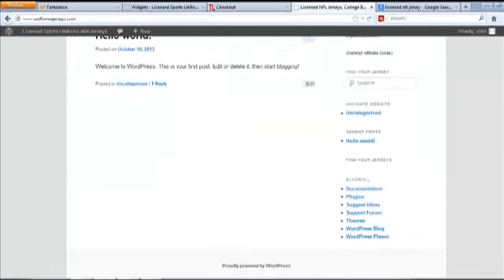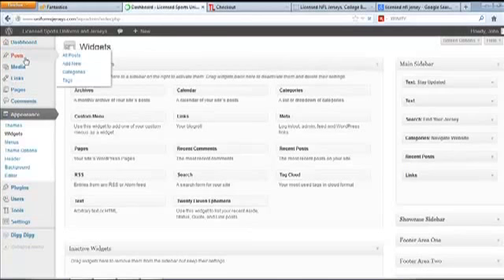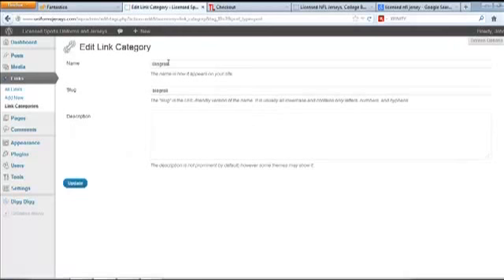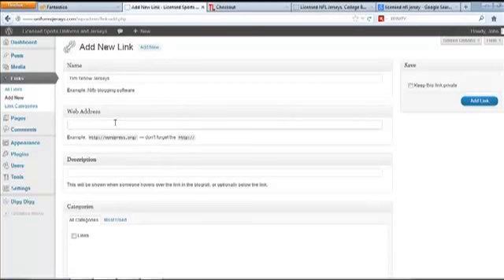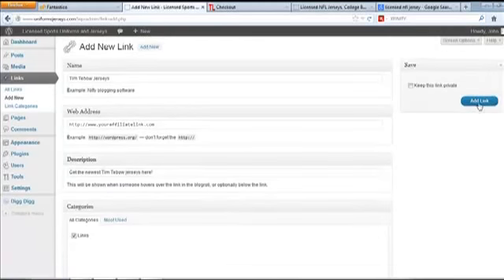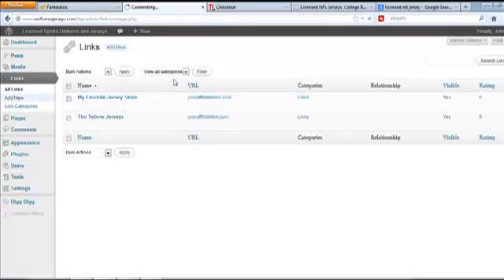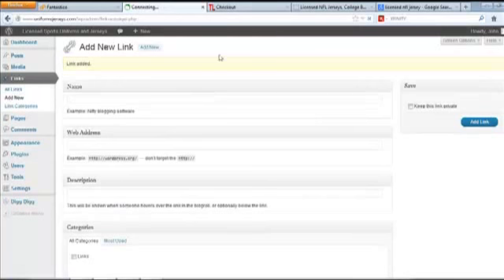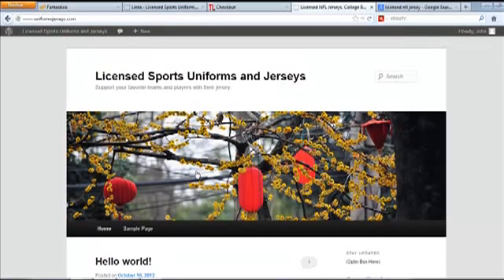Wordpress Links and Blog Roll